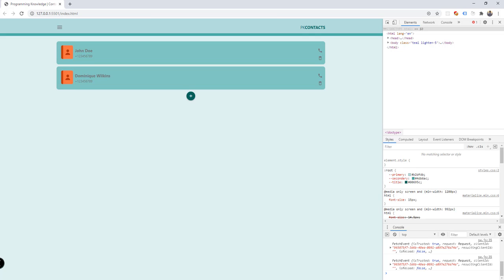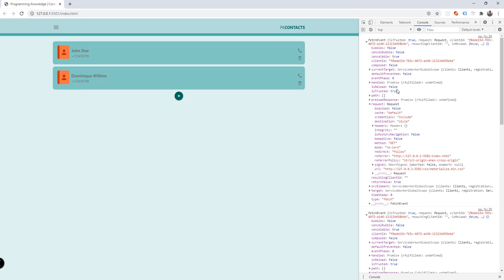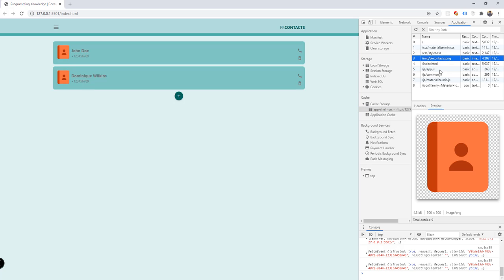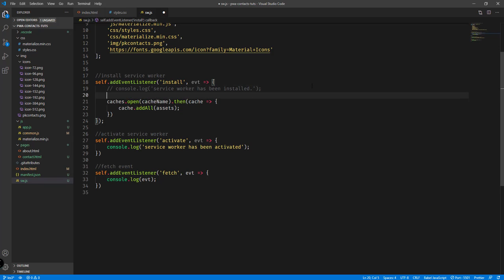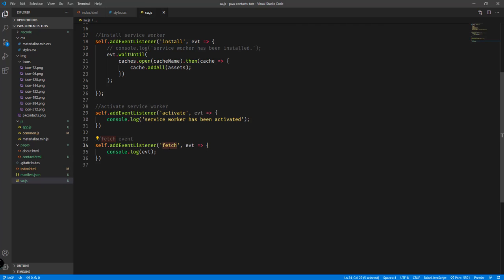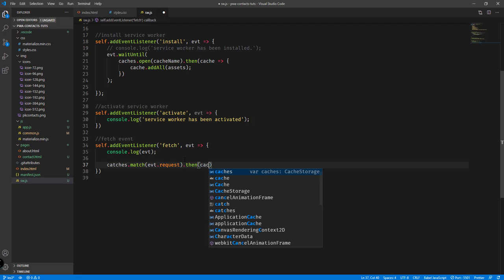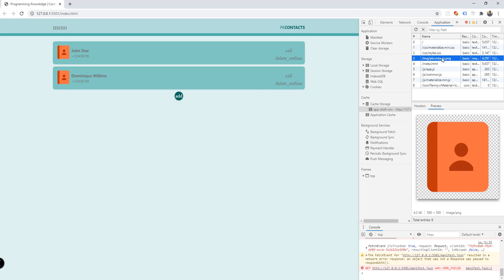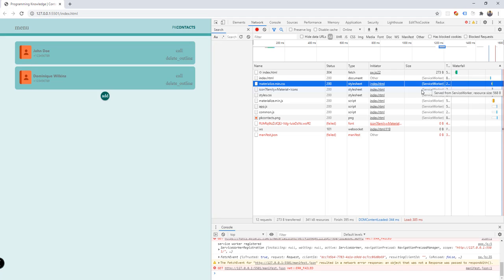PWA Tutorial for Beginners 8